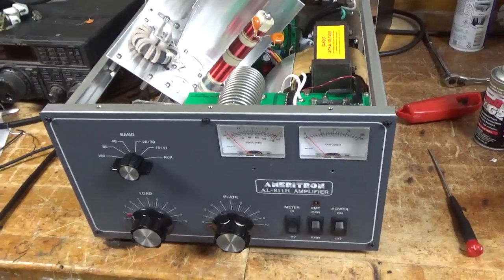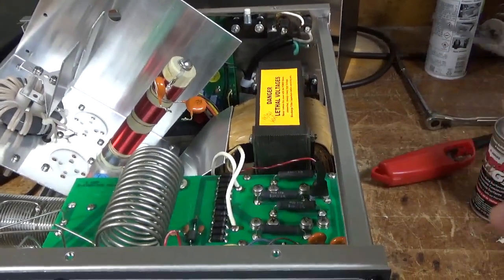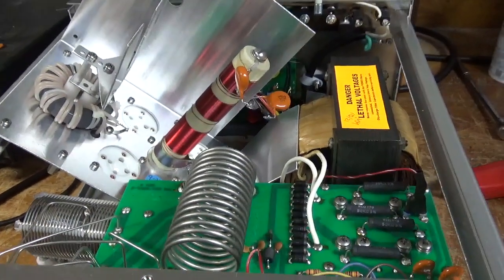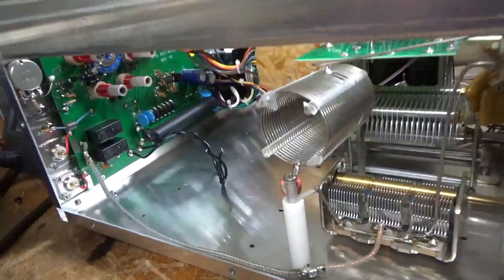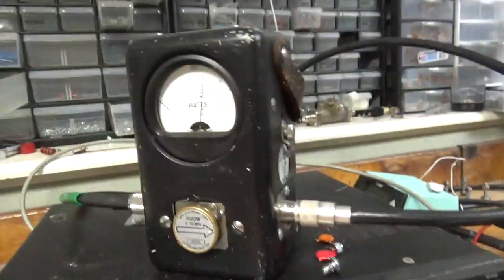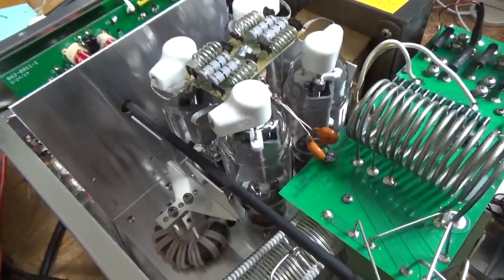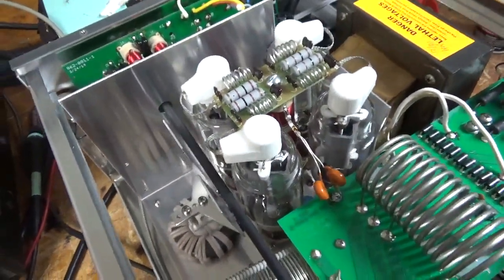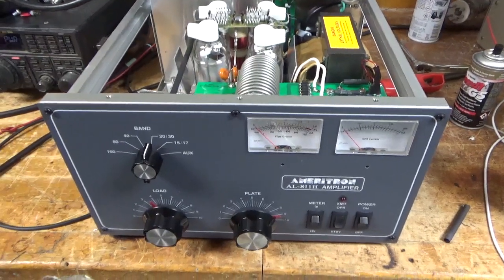Ameritron Al-811h Repair And Modifications With Power Test. 572b Tubes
I forgot to add that I compressed the socket clips.
Here I show the repair and modifications on another Ameritron al811h